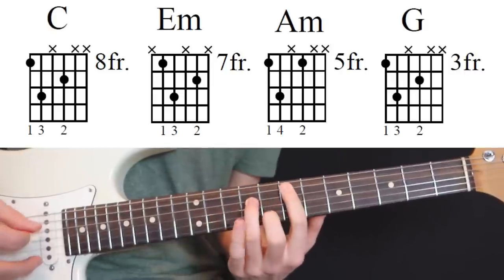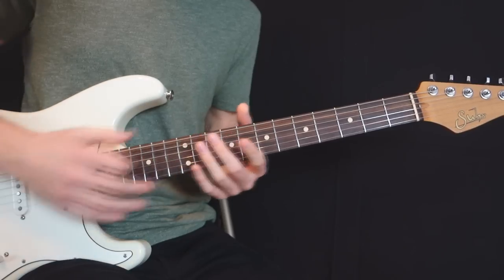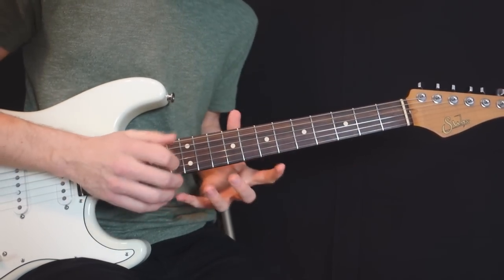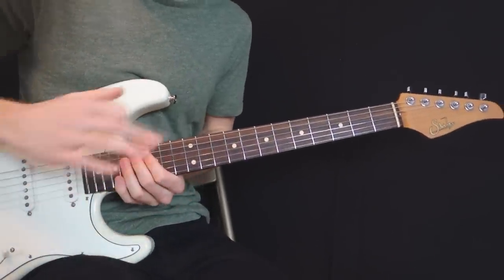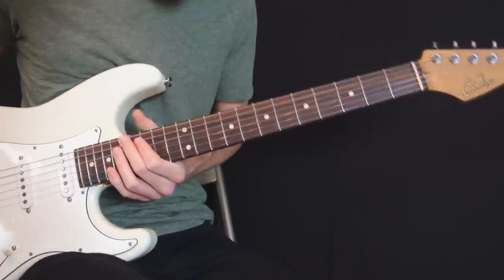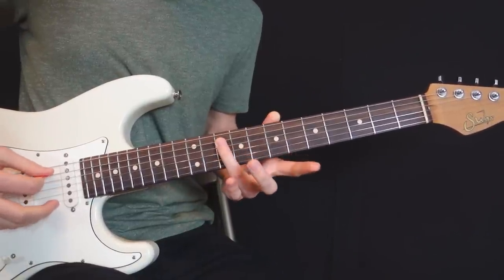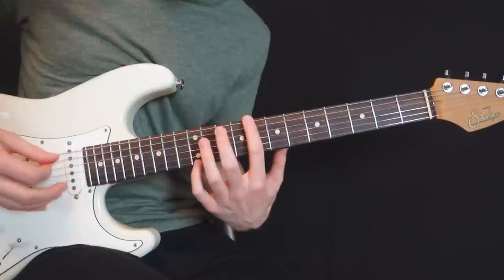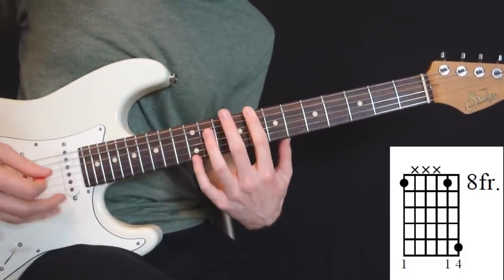How To Make Your Chords Sound More AMBIENT! (CL Ep.54)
Some types of chords work more than other for ambient guitar, but why is it so?

We have to study how the voicings of a chord impact the style of music.

In our case, regular open or barre chords do not fit well in ambient guitar music because of how full they are.

We have to tweak our chords to let the notes breathe more and make every note count.

Let's find out how to do it in this new chordal lesson!

And don't forget to sign up for my free mini-course if you want to go further